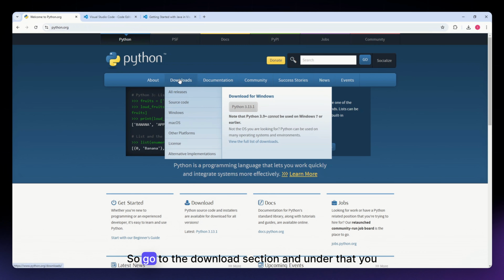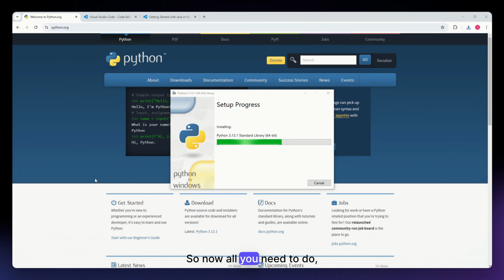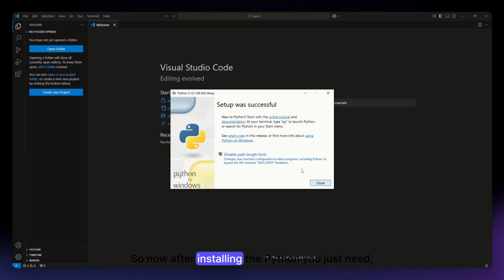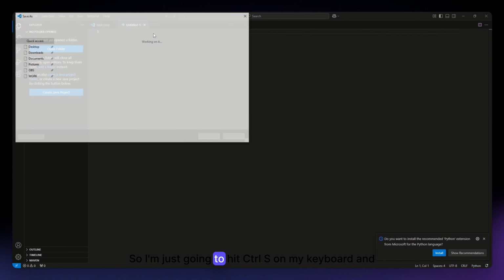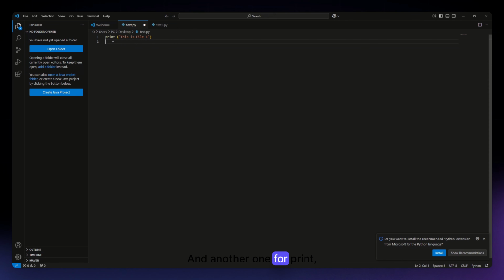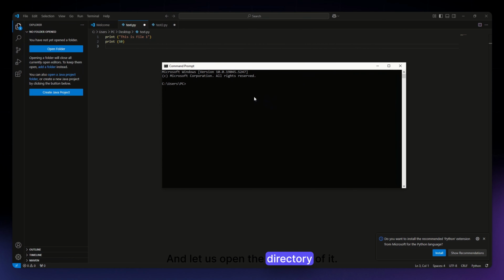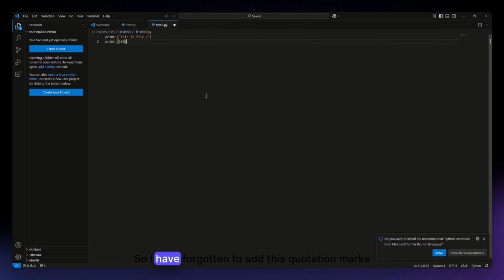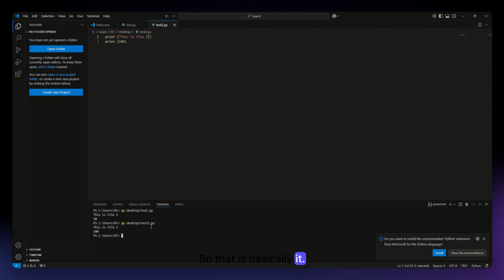How to set up Python on Visual Studio Code (2025 Updated Tutorial)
Learn how to set up Python on Visual Studio Code with this updated tutorial. Whether you're a beginner or an experienced coder, this step-by-step guide will help you get started with Python programming in Visual Studio Code.